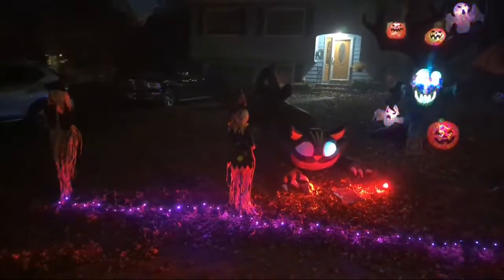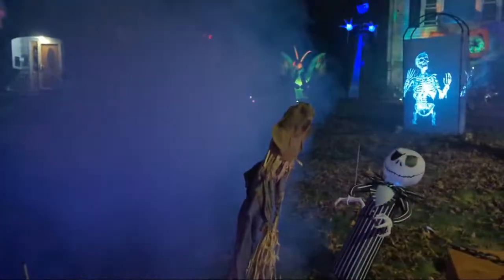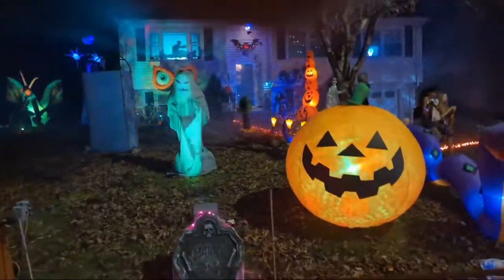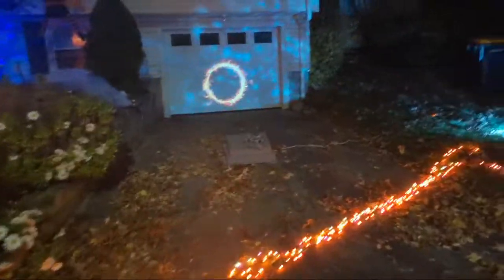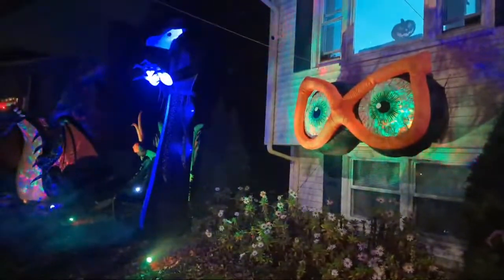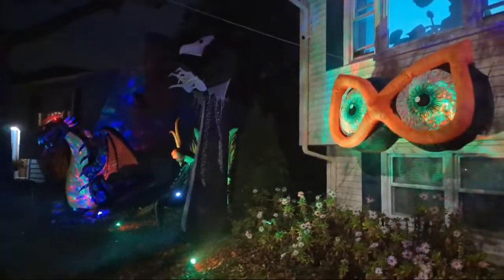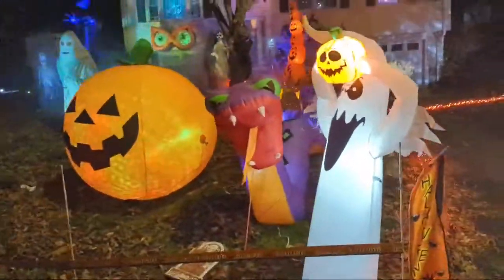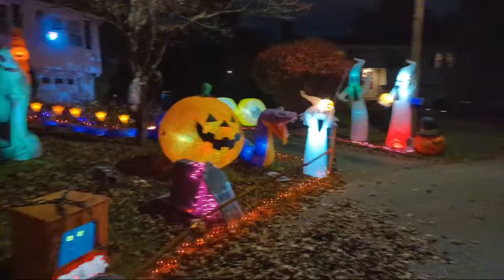Halloween 2022 Has Arrived;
This helps my channel put out new content.

OMMO Air Fryer Oven

Ninja Foodi Digital Air Fry Oven

GoWISE USA 12.7-Quart Air Fryer Oven w/Rotisserie and Dehydrator